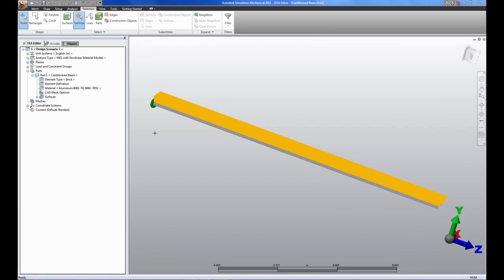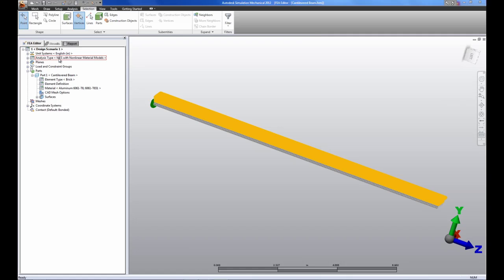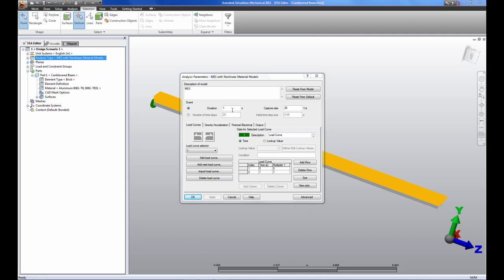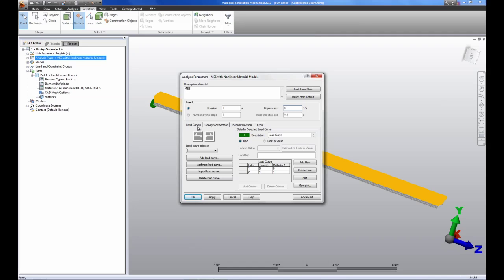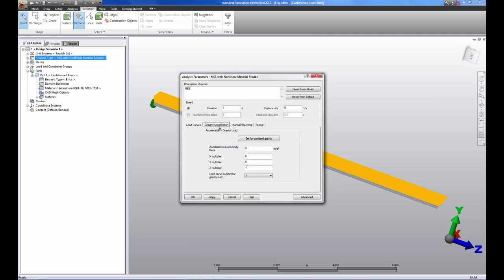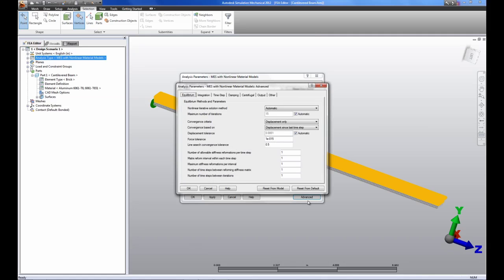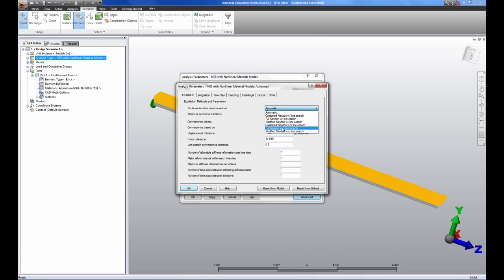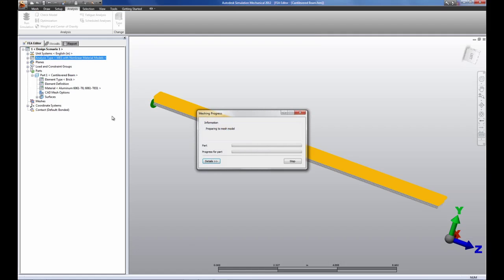2 4 PartB StaticAnalysis ParameterSetup